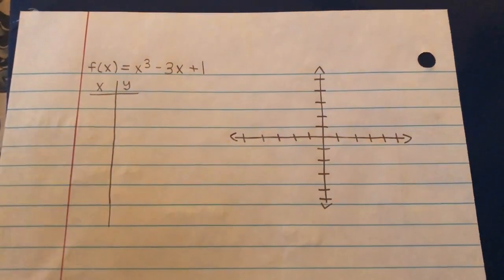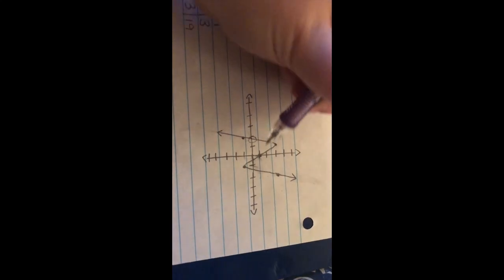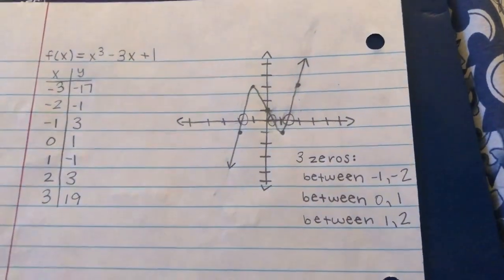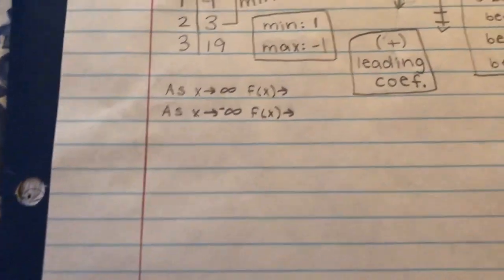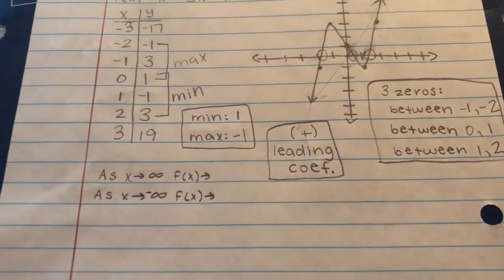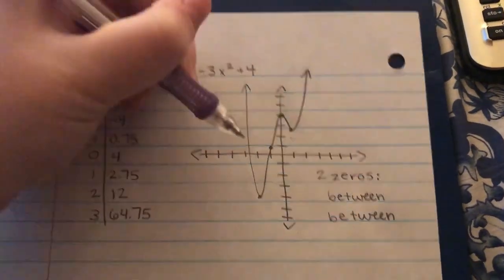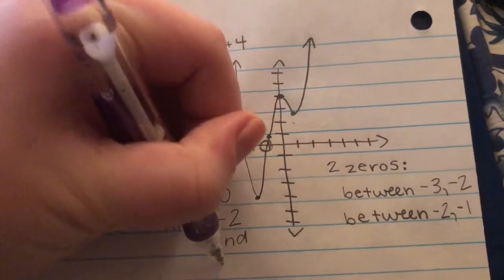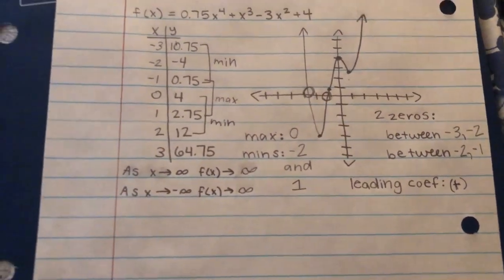Math Chapter 7.2 Tutorial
By: Sara McDougall

*I SAY 7.1 BY ACCIDENT A COUPLE TIMES IN THE BEGINNING BUT IT IS 7.2!!!*